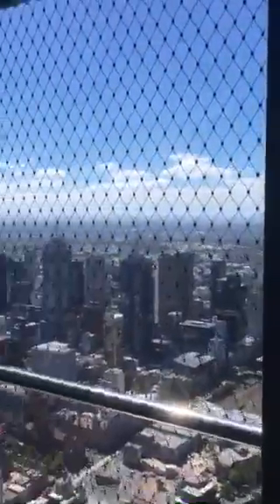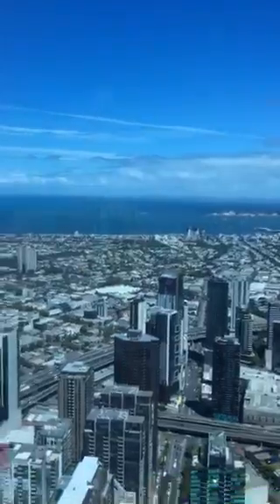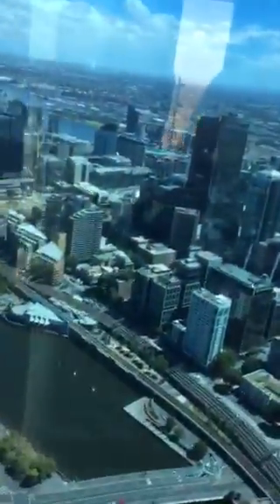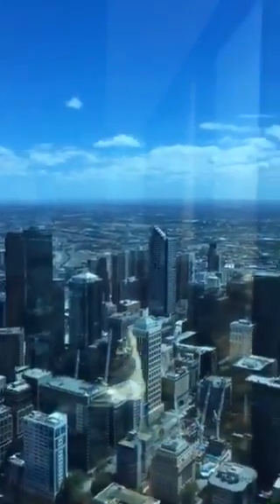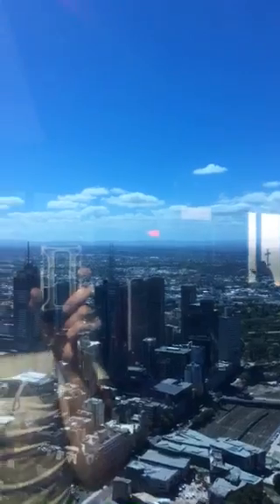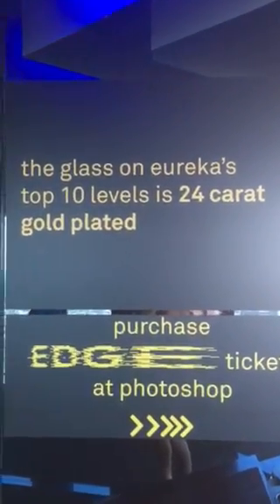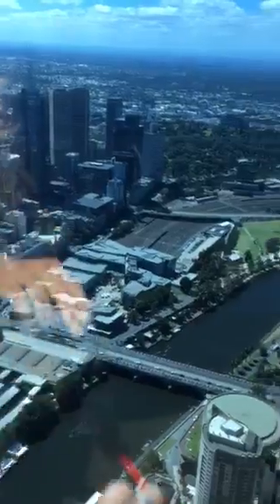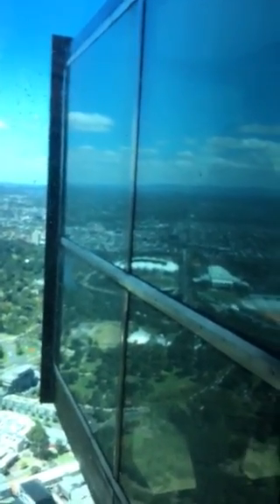Bradley Wynne:Eureka Skydeck Melbourne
Join me on a quick tour at the top of the eureka tower